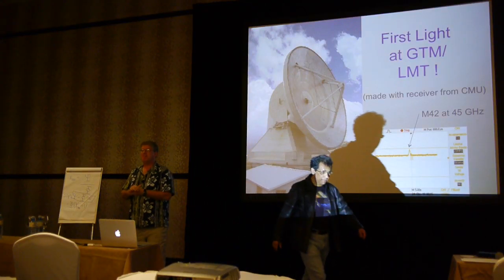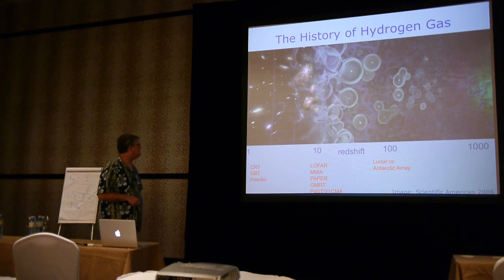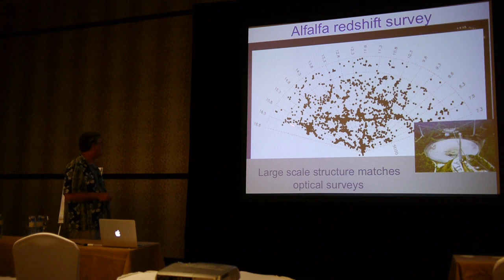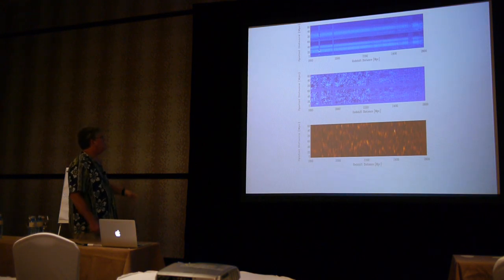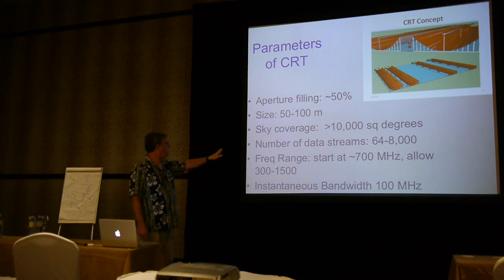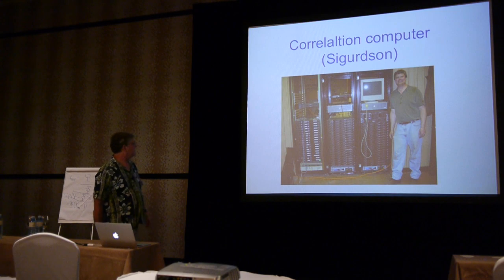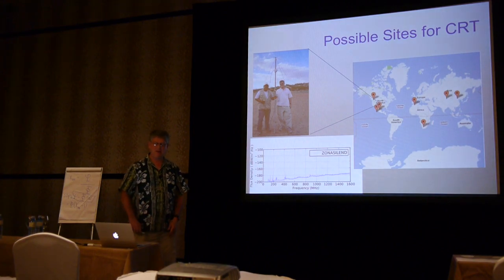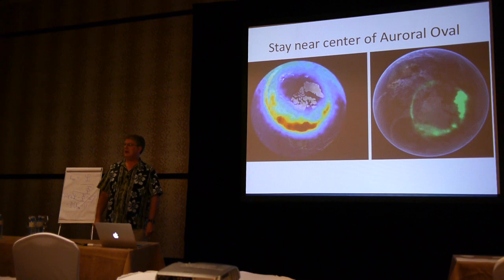Jeffrey Peterson: 21cm Intensity Mapping